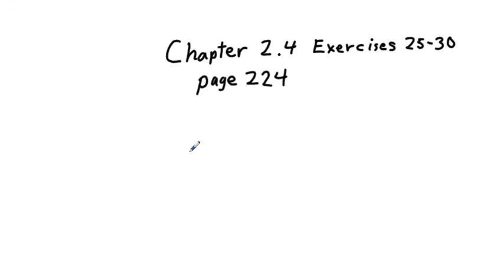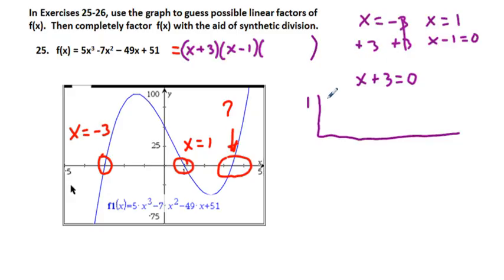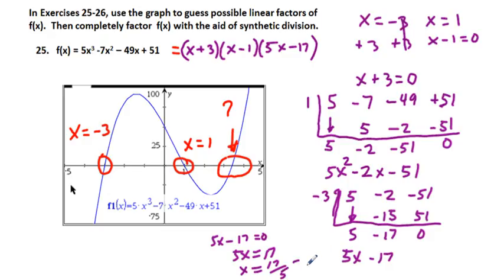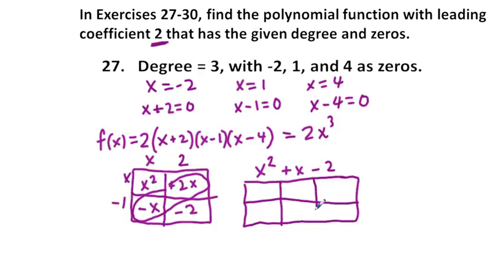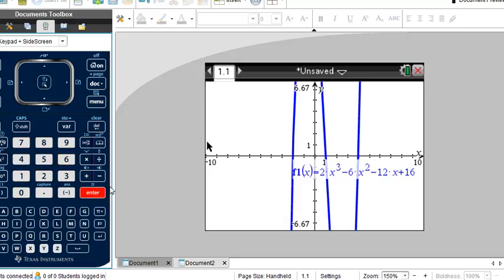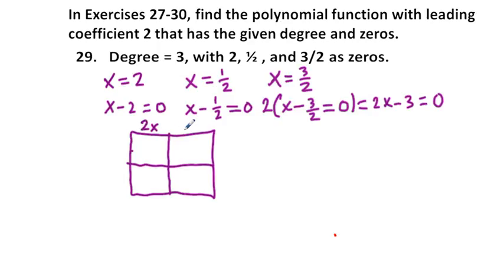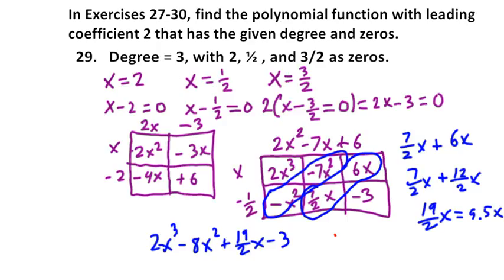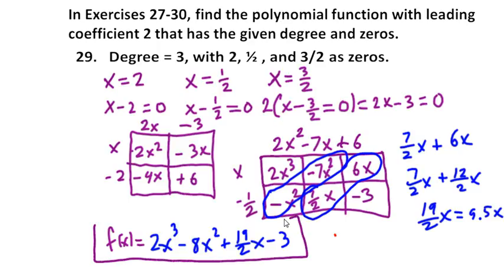Precalculus Chapter 2.4 Exercises 25-30 Find Factors of Functions from Graphs and use Zeros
Precalculus Chapter 2.4 Exercises 25-30 Find Factors of Functions from Graphs and use Zeros to Determine functions